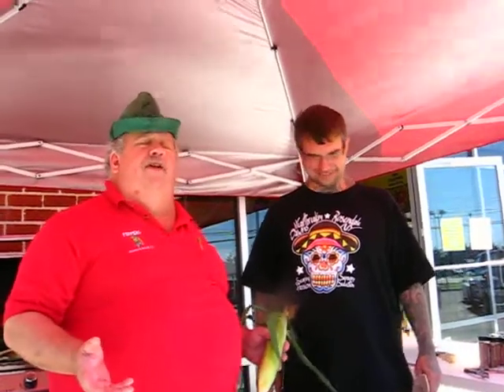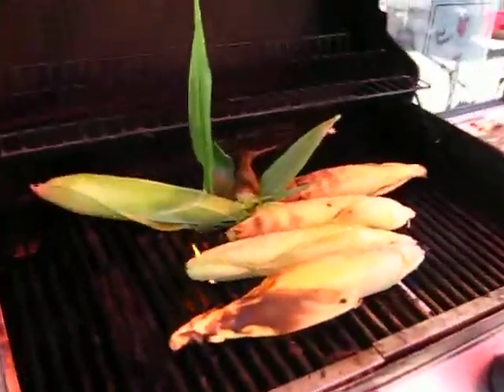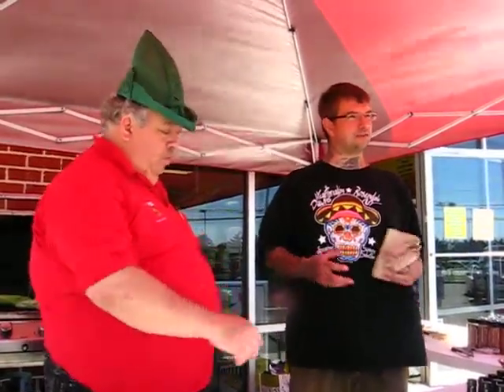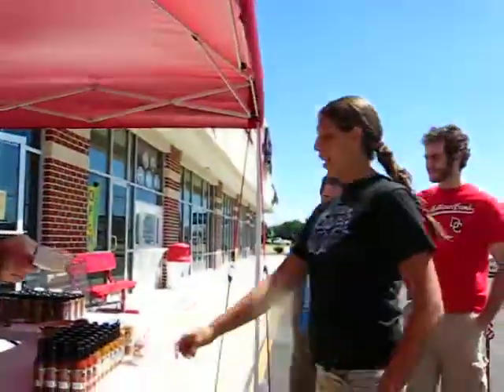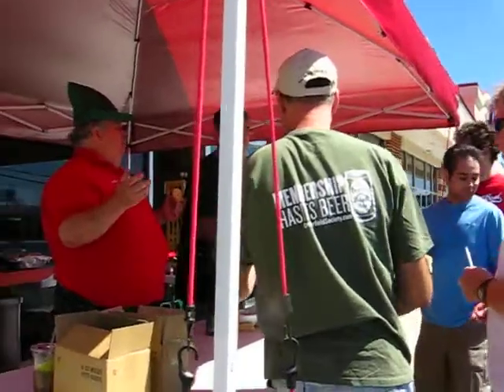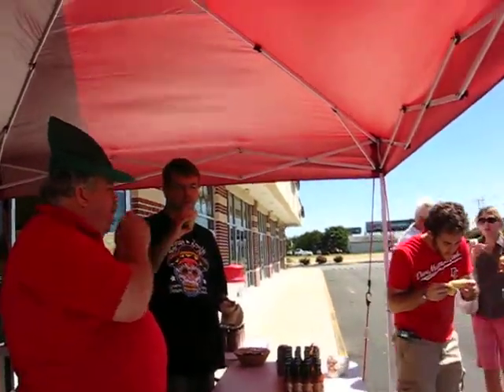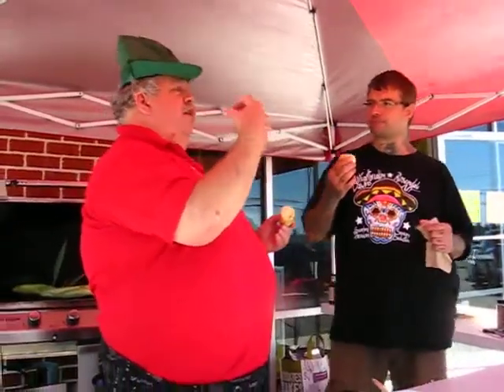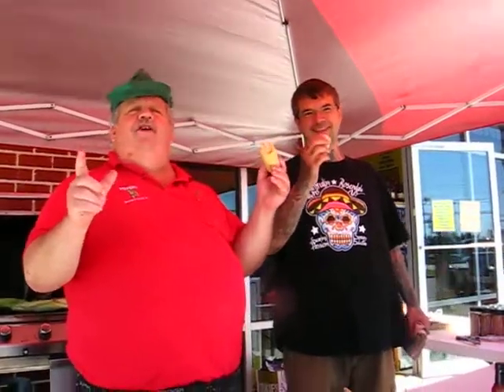Delmarva Sweet Corn Spiced Up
Chip Hearn of Peppers.com shows off Heartbreaking Dawns Fiery Trail Preserves.
Learn how to make Delmarva Sweet Corn Spiced Up using Heartbreaking Dawns Fiery Trail Preserves.
Heartbreaking Dawns Fiery Trail Preserves is a blend all natural peaches, cranberries and ginger for this award winning fiery preserve featuring Peruvian Orange peppers.